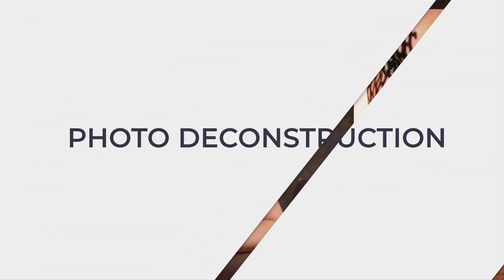Photo Deconstruction: Direct Sunlight Portrait using Lace as a Gobo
In this photo deconstruction I'm going to show you how to use direct sunlight and lace as a gobo to create a beautiful pattern across your subject's face.

The setup:

-Mainlight: ☀️ The Sun
-Lace
-Backdrop: Behind the subject I've put up a white background, this is nothing more than a V-Flat World Portable White V-Flat, this is it gives me a nice, clean background. The goal for me is to have this be all about the light playing across the face.

Post Processing:

There wasn't much that had to be done honestly. I cleaned a little bit of things up in Photoshop and experimented with a bit of color grading in Capture One first, adding little blues, increasing the contrast and clarity etc. I wanted very smooth skin on one side of her face compared to all of the texture and pattern on the other, so as you can see not much else was needed!

☀️ Sunlight